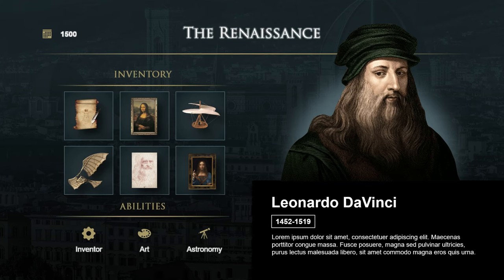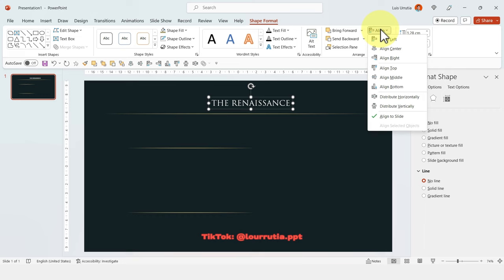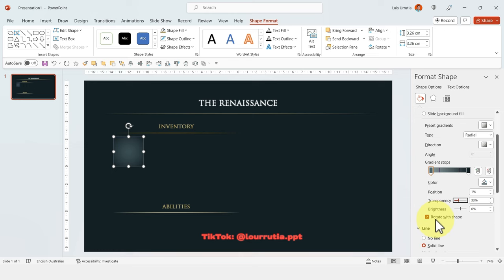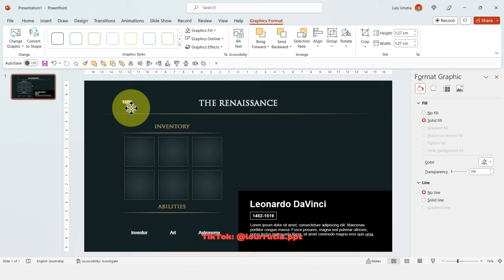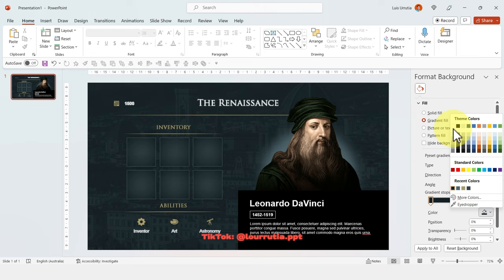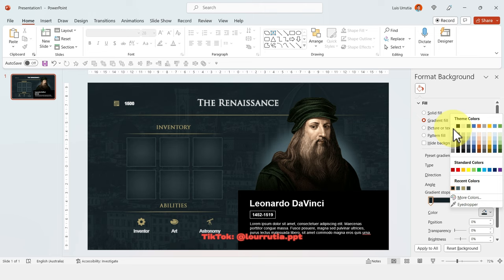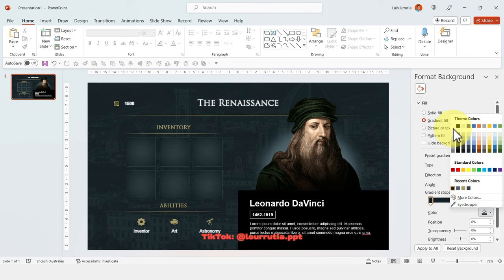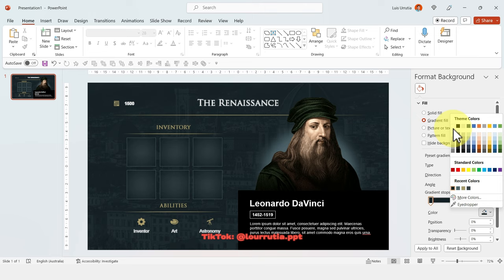VIDEO GAME-STYLE presentation in POWERPOINT 🤯 How to do it and GIVEAWAY!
Prepare to level up your presentation game with a video game-style twist! 🎮 In this tutorial, I'll show you exactly how to craft an immersive video game-inspired presentation using PowerPoint. Whether you're a gaming enthusiast or just looking to make your presentations more engaging, this step-by-step guide is a must-watch.